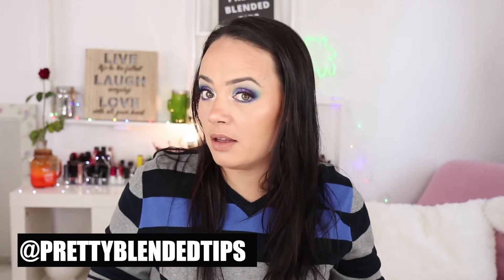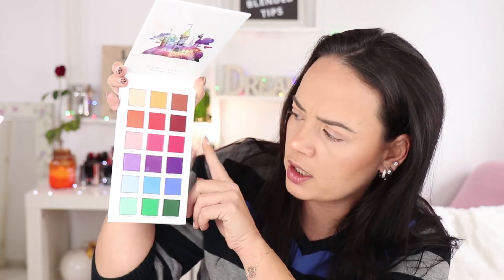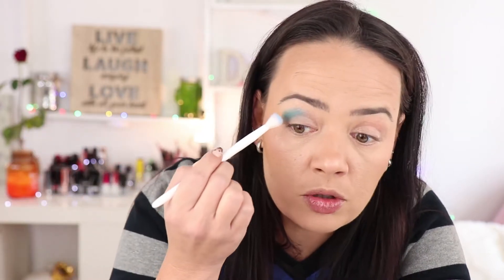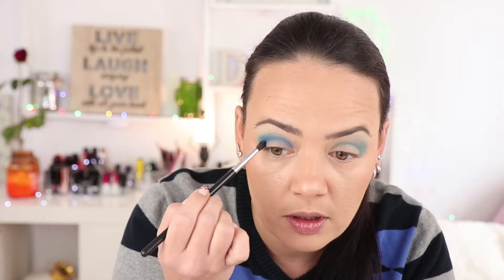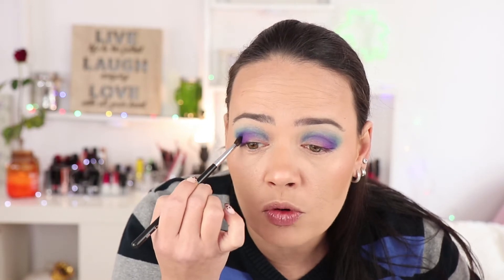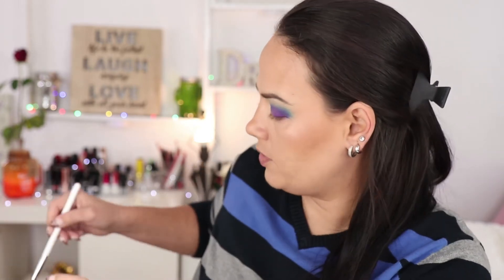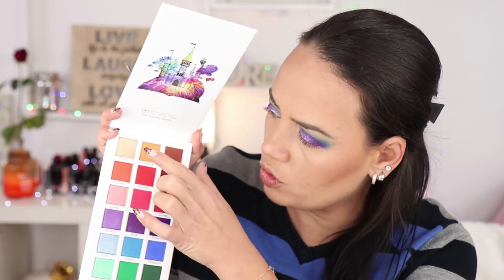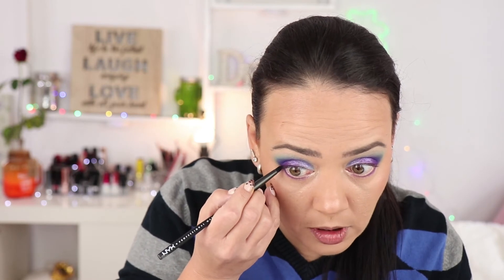TRYING INDIE MAKEUP BRANDS | CERTIFEYE THE DYNASTY PALETTE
More of me trying Indie Makeup Brands and today we are trying The Dynasty Palette from Certifeye!